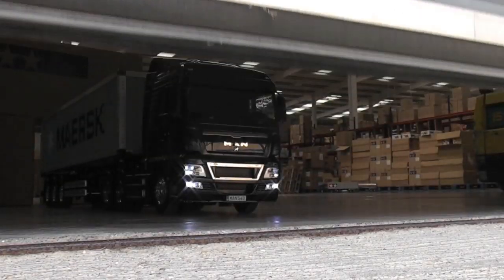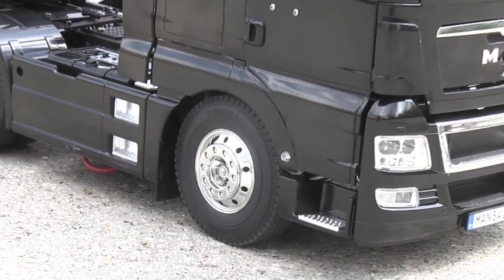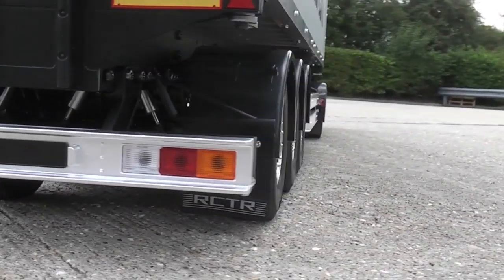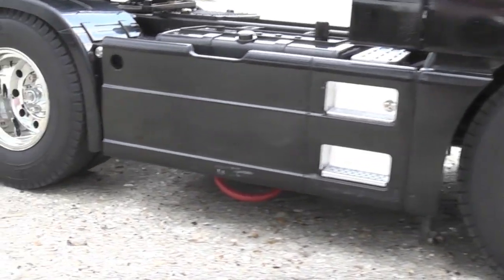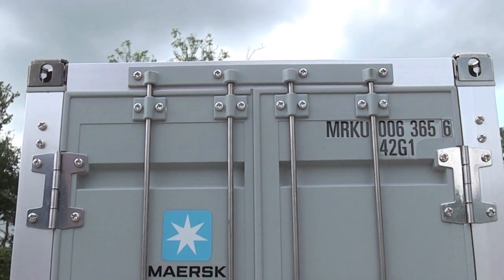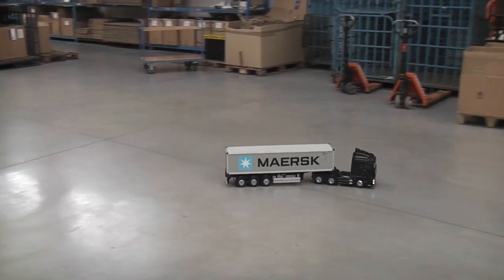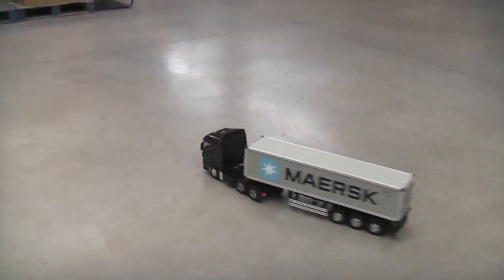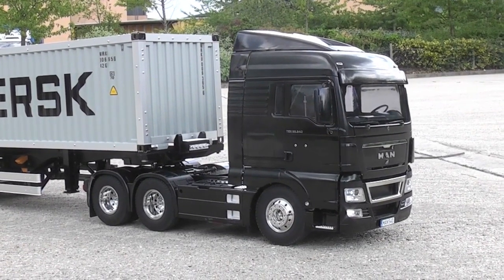Tamiya MAN model truck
Trucking magazine heads to The Hobby Company, the UK distributor for Tamiya radio-controlled trucks, to take a look at its latest wares.